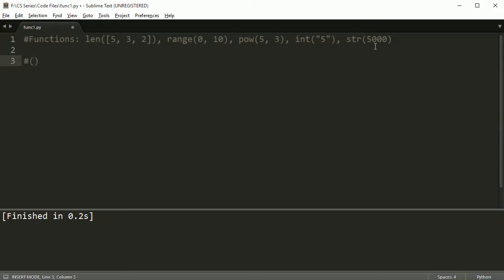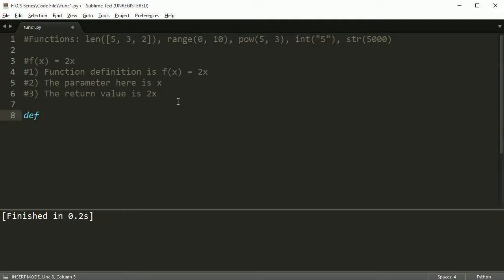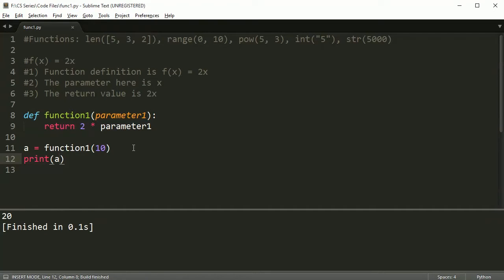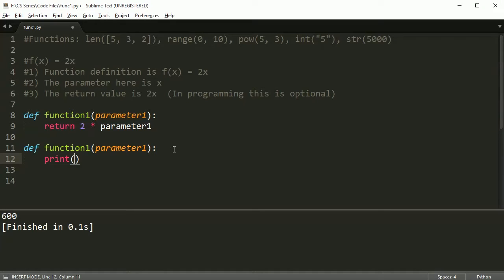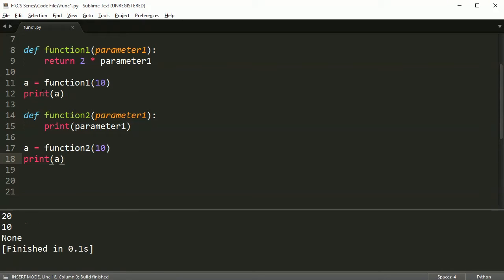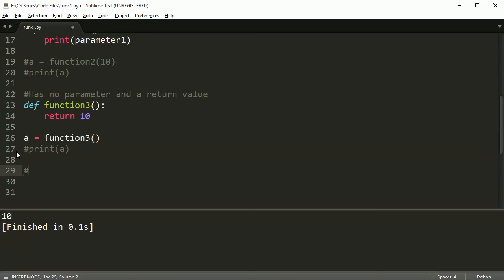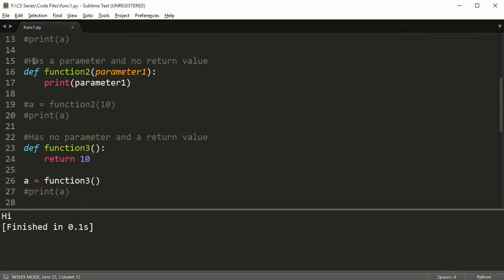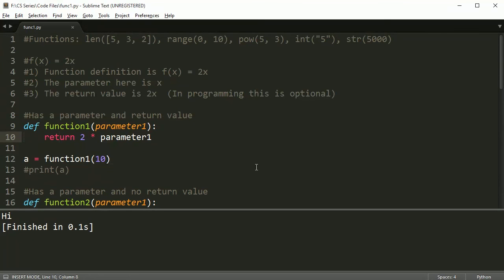Python Programming Series (Functions 2): Understanding scope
Files have their own scope in which variables and functions can be accessed. Functions also have their own scope in which variables that are created are accessible only within that function.